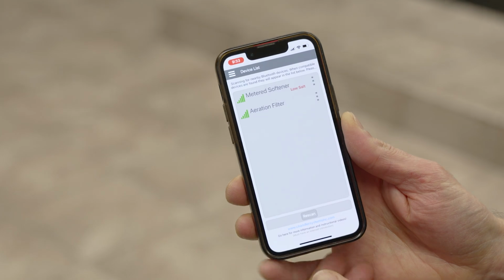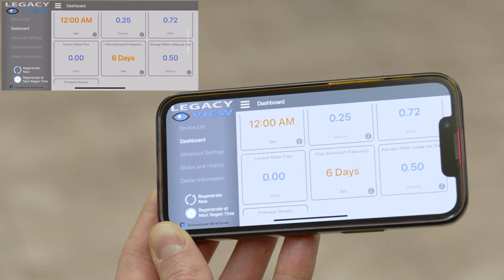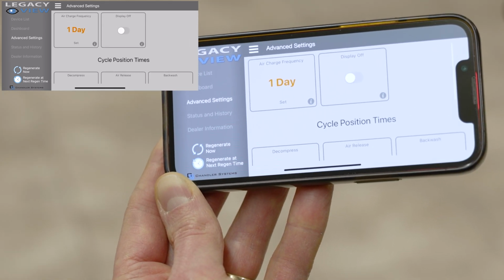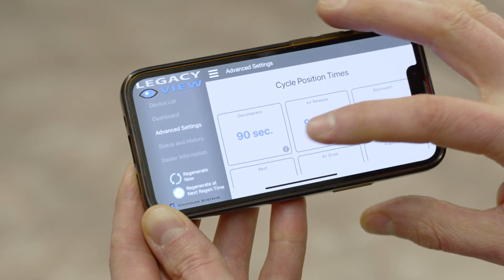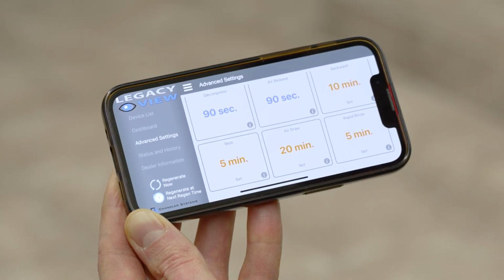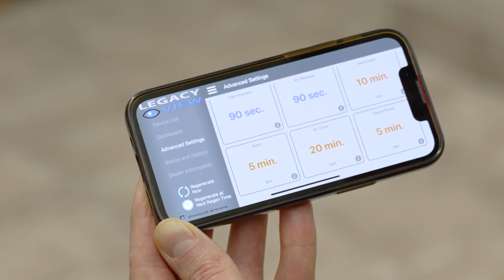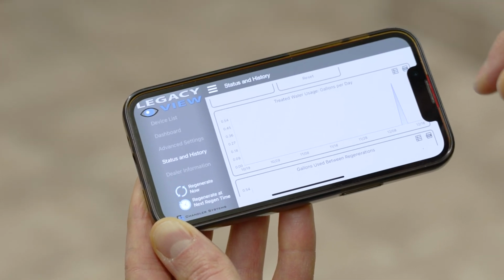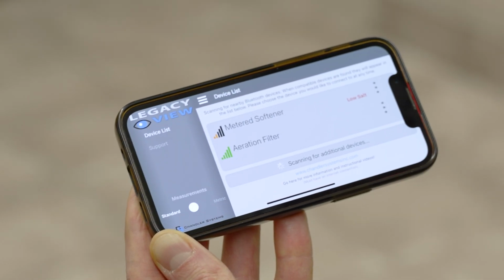Legacy View App for Aeration Filter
Walkthrough of all of the features and settings of the Legacy View Bluetooth app available for the Clearion Sidekick aeration filters.